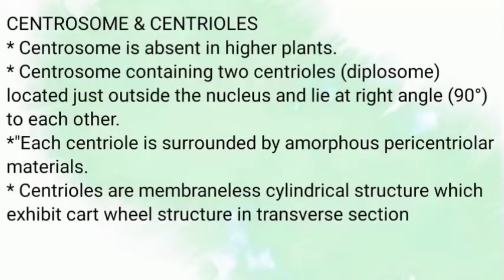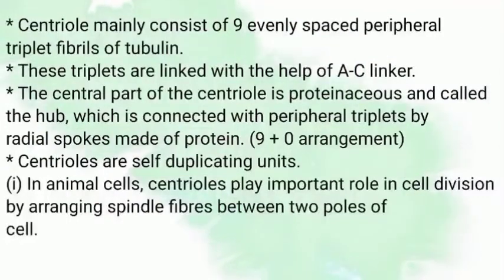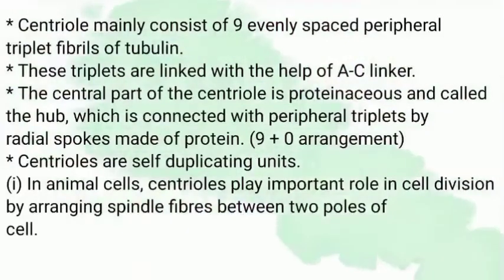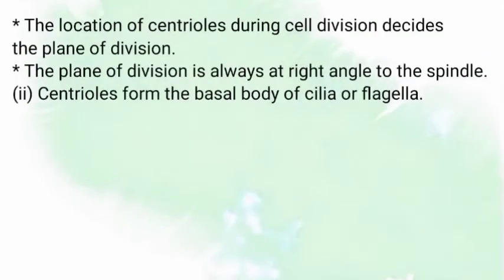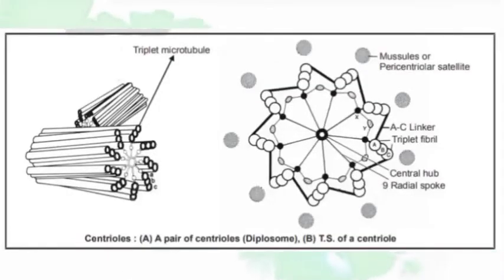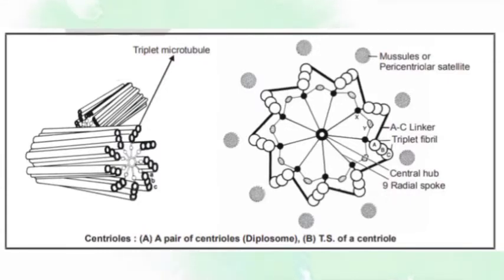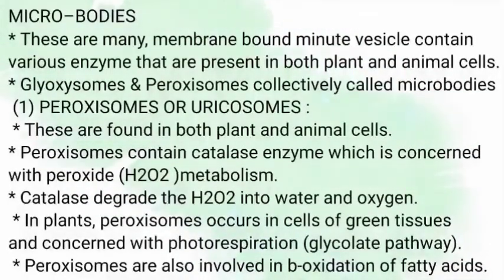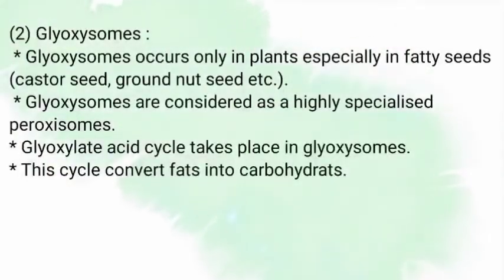Centrosomes & Microbodies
Centrosomes & Microbodies, NEET, Cell the unit of life